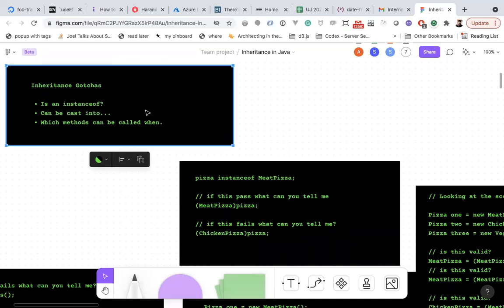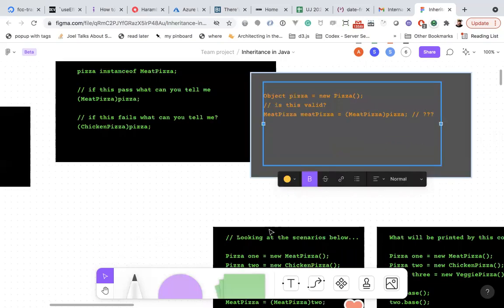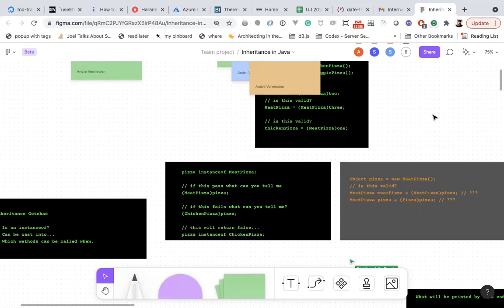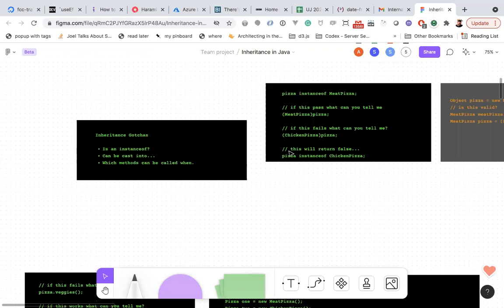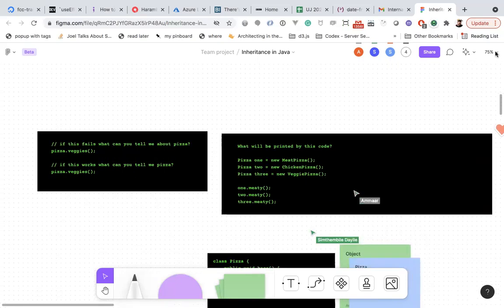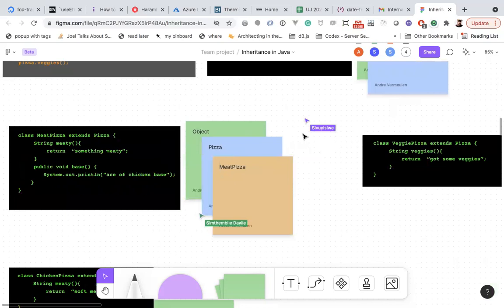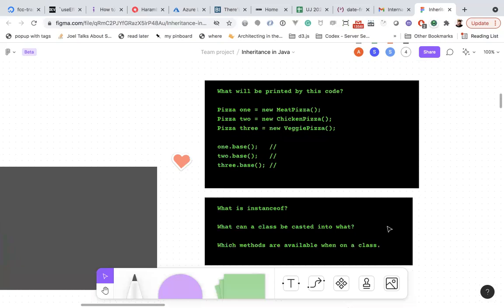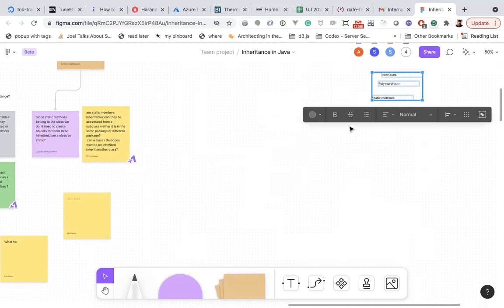Exploring Inheritance Workshop